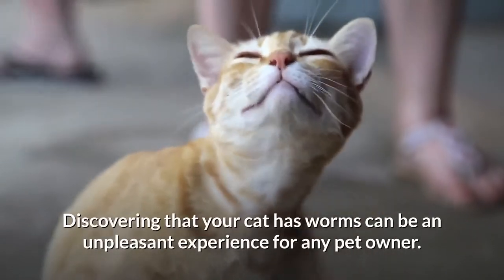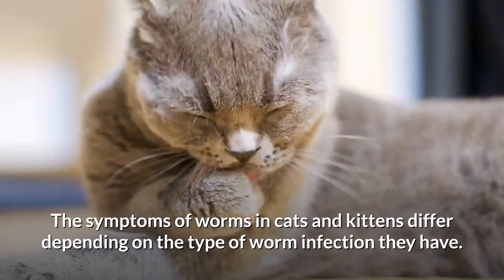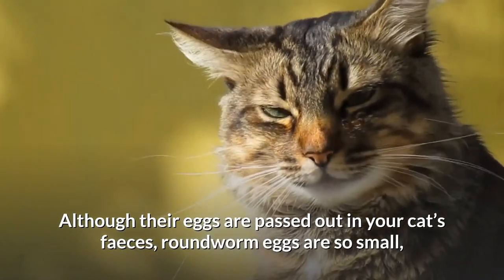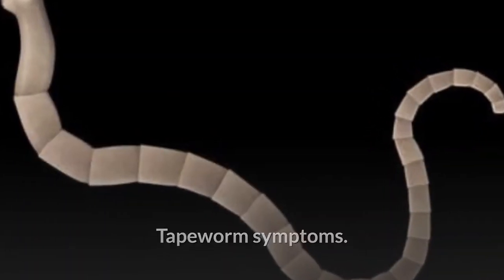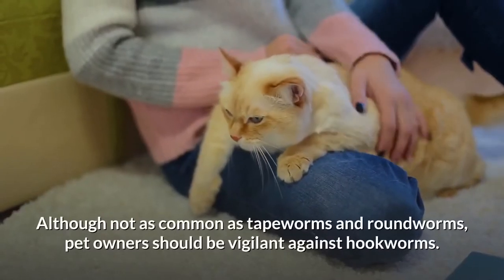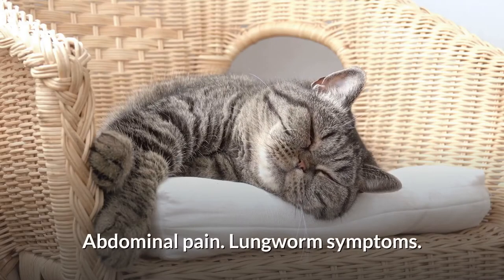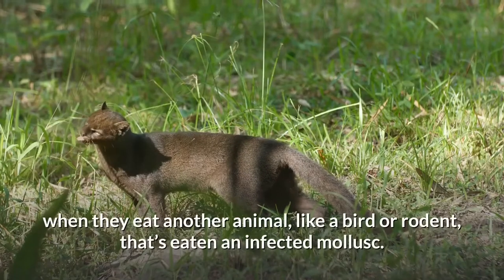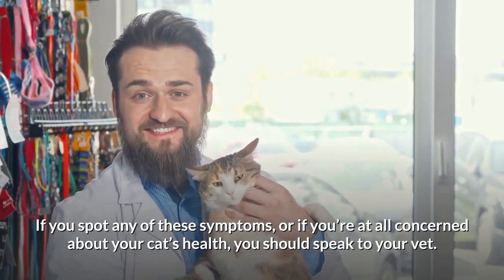Signs Of Worms In Cats 😾Cat Worms: Causes And Symptoms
💥Welcome To For Pet Lovers Channel💥